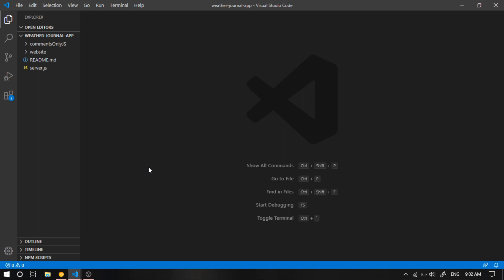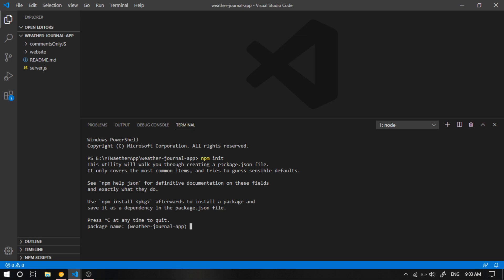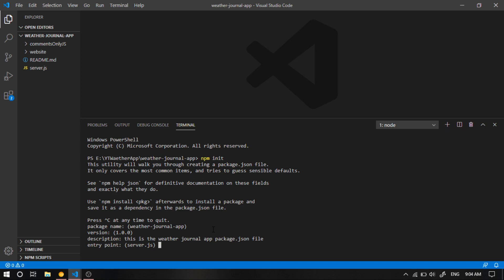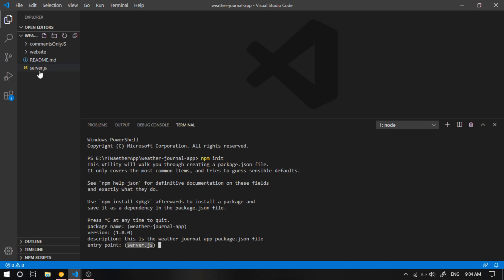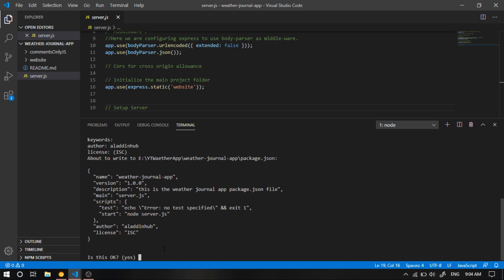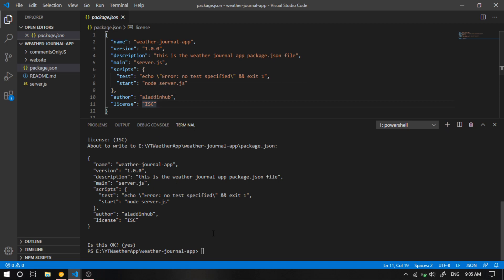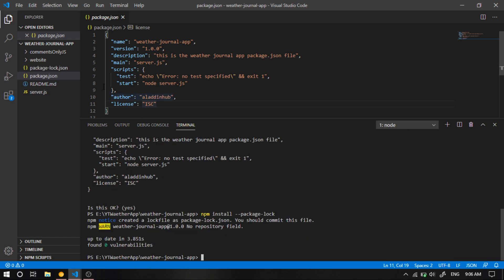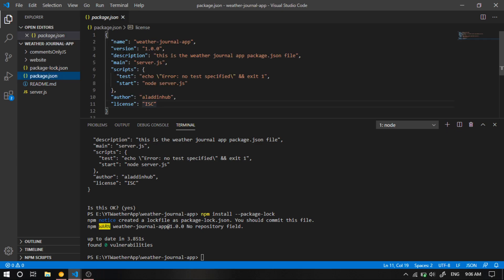Package.json and Package-lock.json file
Welcome to the Package.json and Package-lock.json files creation video . In this video we will discuss the creation of the Package.json and Package-lock.json files. We go through the steps to correctly create both files and we discuss their importance.

Commands used in this video:
- to create the package.json file: npm init
- to create the package-lock.json: npm install --package-lock

⏱TIMESTAMP:
Package.json file creation | 00:40
Package-lock.json file creation | 03:18